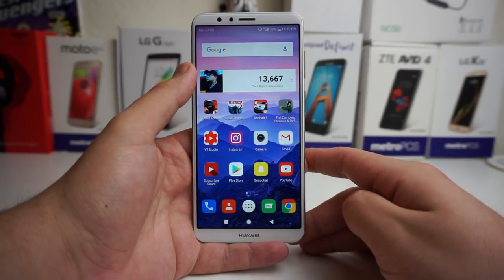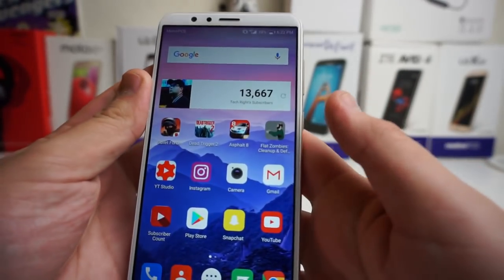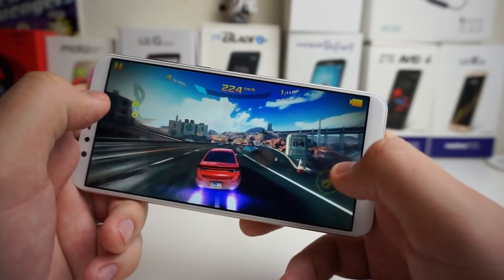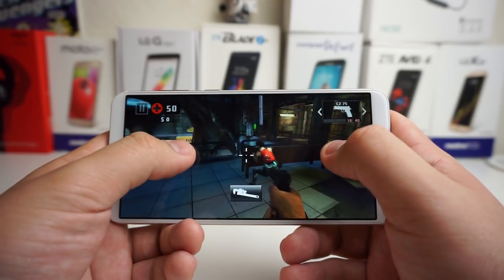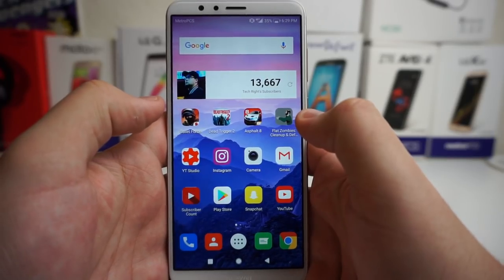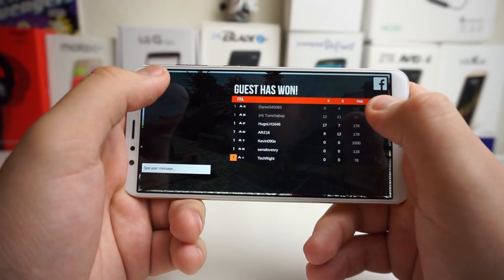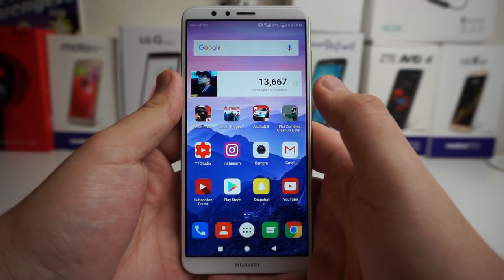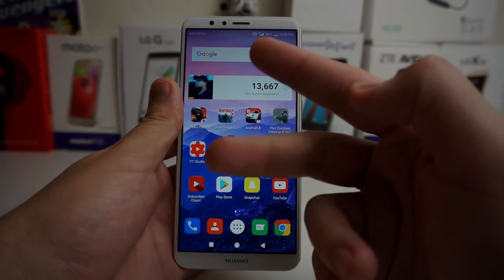Huawei Mate SE Gaming Review | Is It Good?